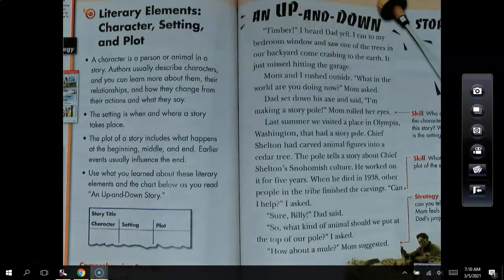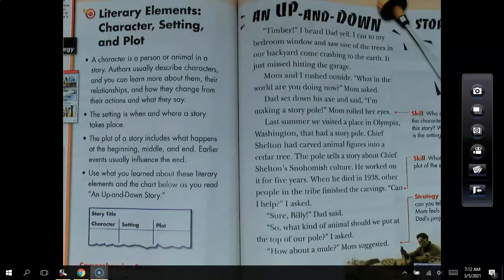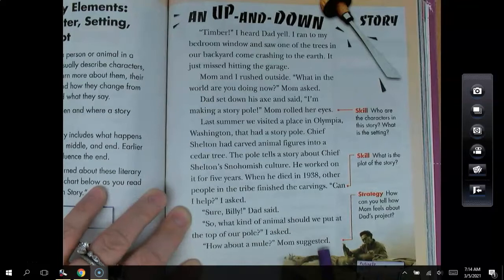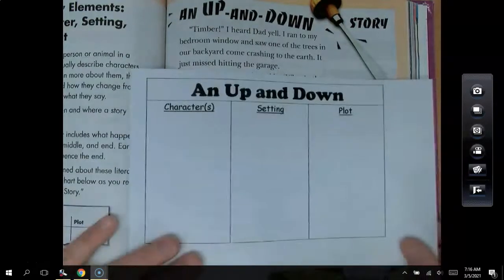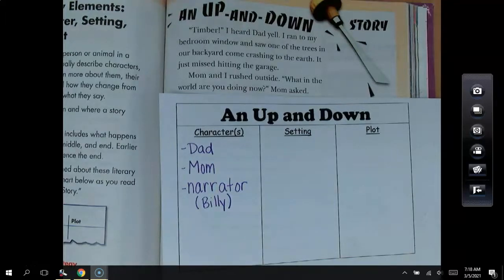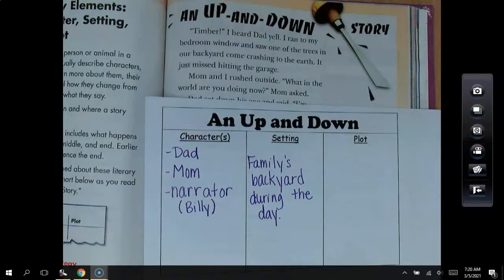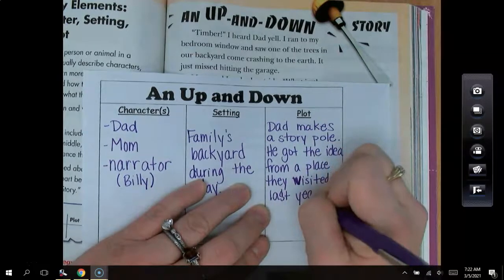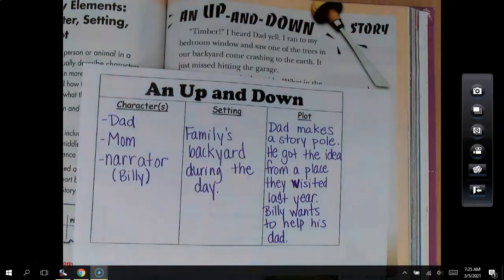An Up-And -Down Story- Literary Elements